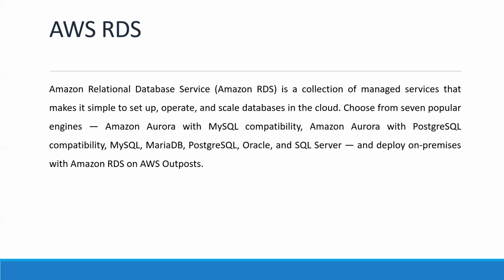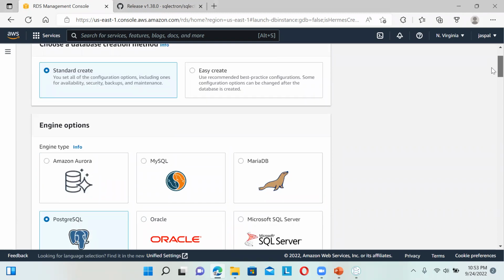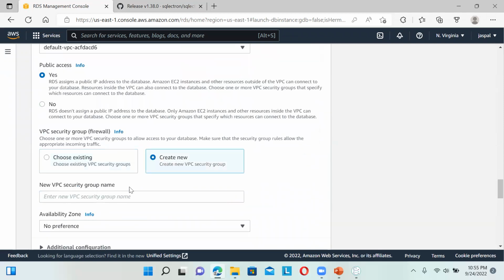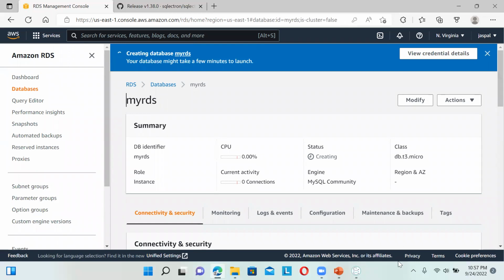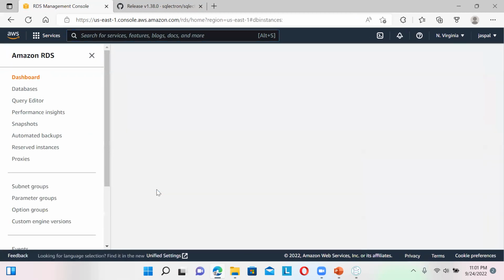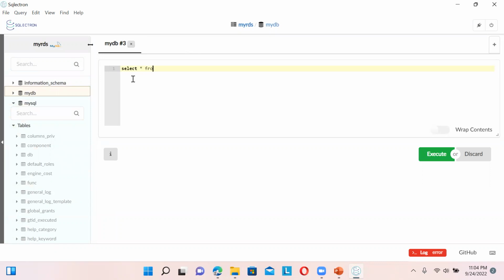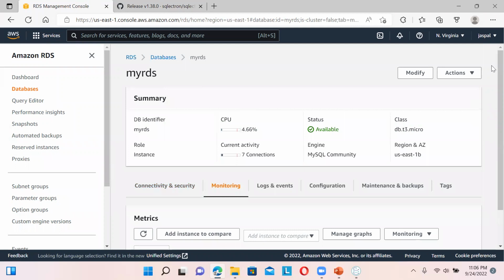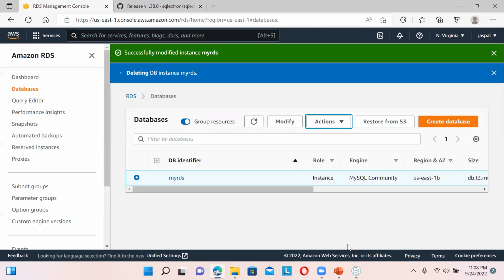Understanding Amazon Relational Database Service | AWS RDS MySQL Database Setup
Amazon Relational Database Service (Amazon RDS) is a collection of managed services that makes it simple to set up, operate, and scale databases in the cloud. Choose from seven popular engines — Amazon Aurora with MySQL compatibility, Amazon Aurora with PostgreSQL compatibility, MySQL, MariaDB, PostgreSQL, Oracle, and SQL Server — and deploy on-premises with Amazon RDS on AWS Outposts.